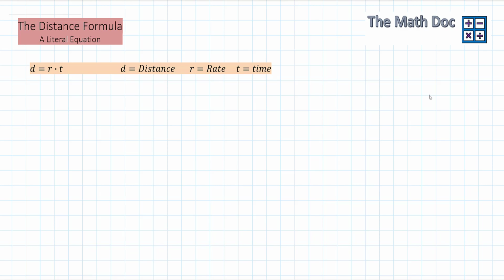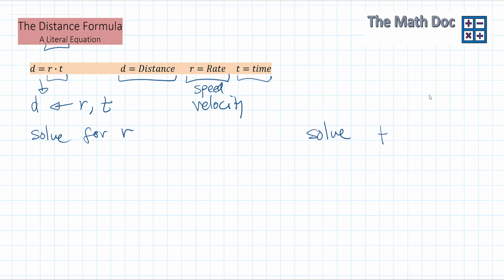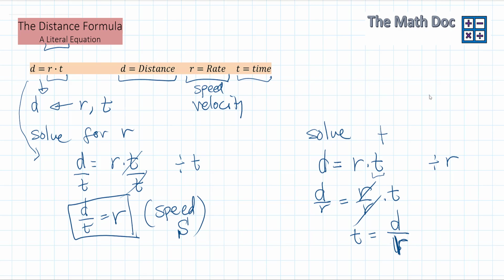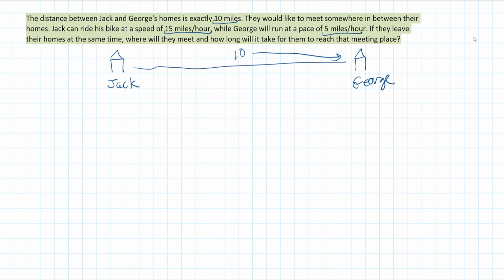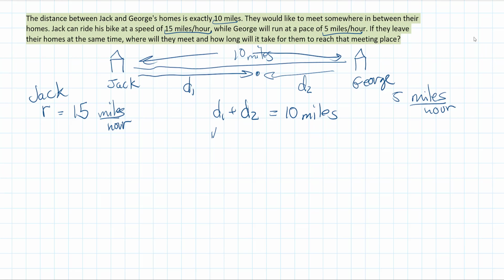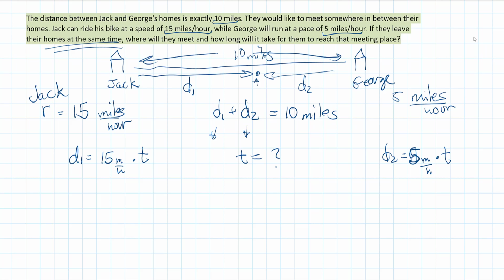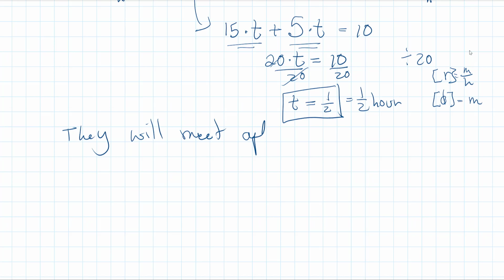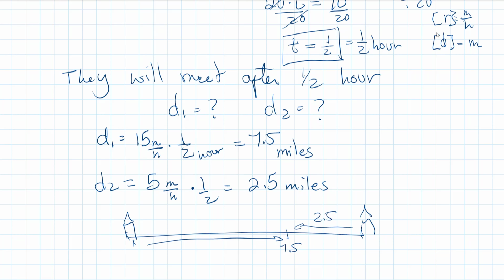How do we use the Distance Formula?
This video  focuses on the distance formula as another example for literal equations and solving linear equations.